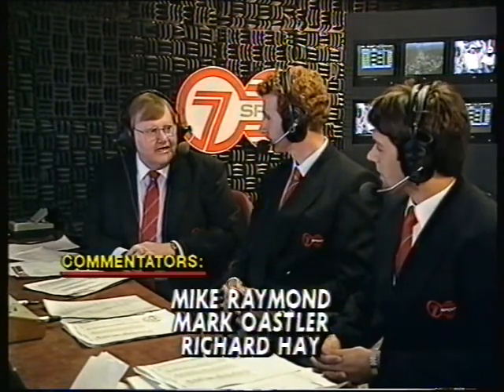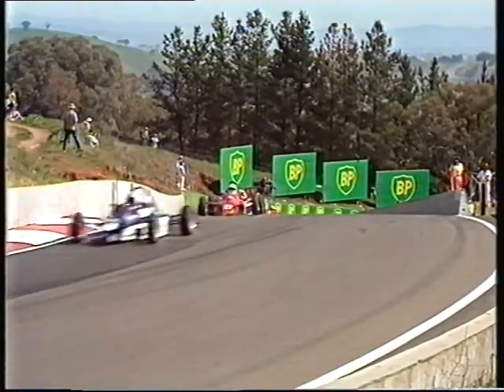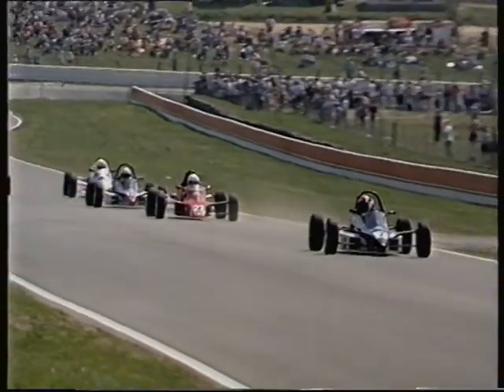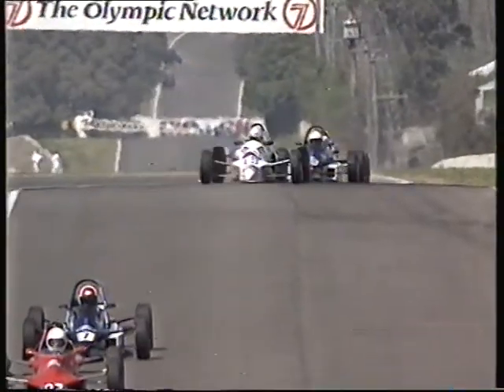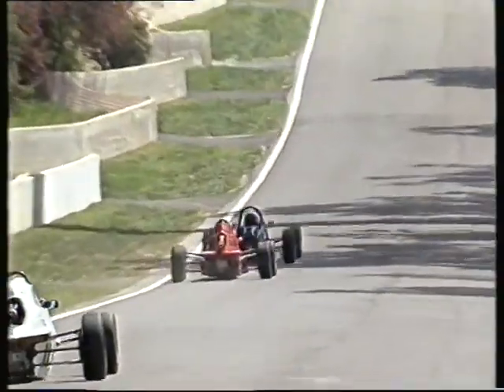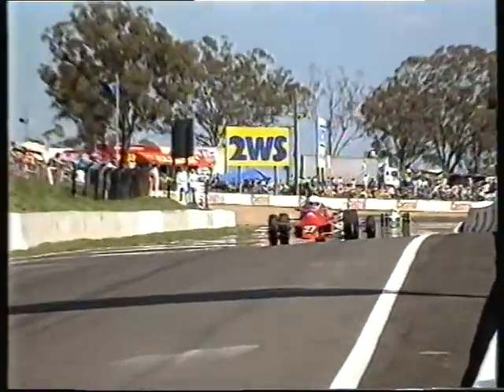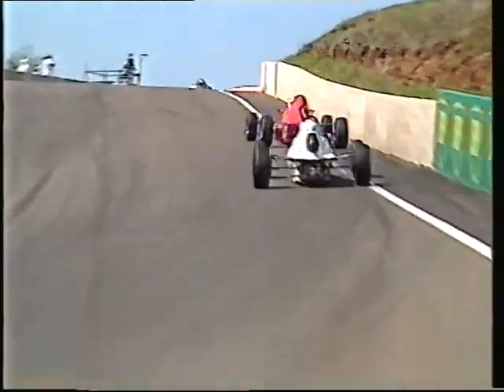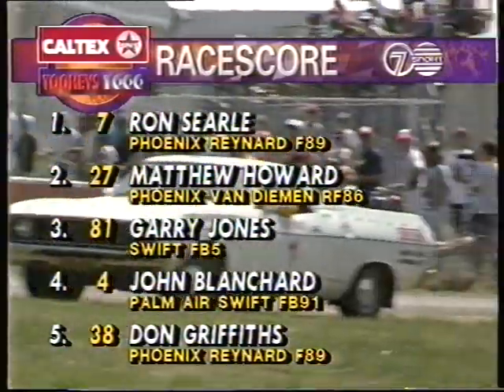1991 Formula Ford | Saturday Race | Bathurst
Here is the Saturday Formula ford race from the 1991 Tooheys Bathurst 1000.